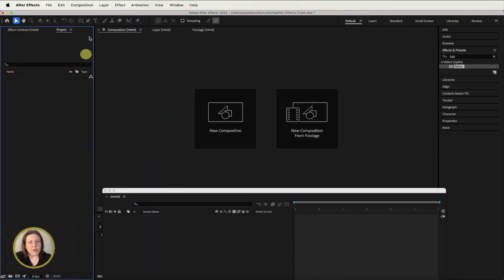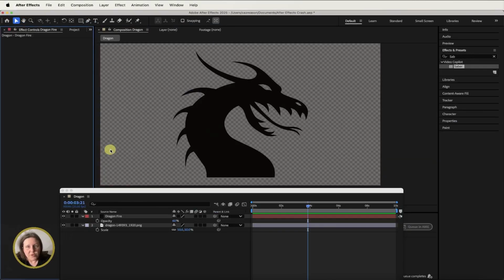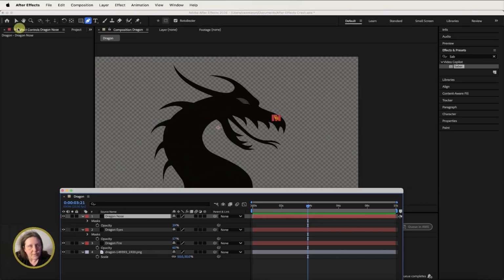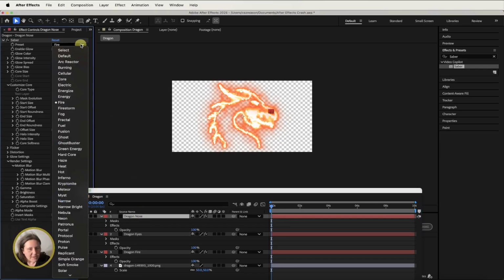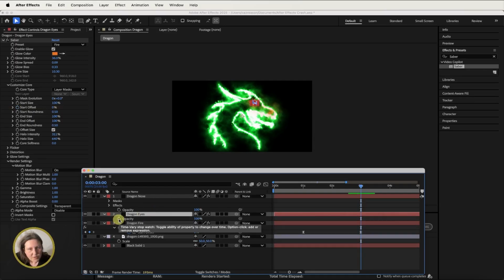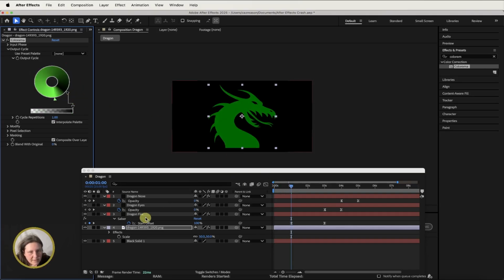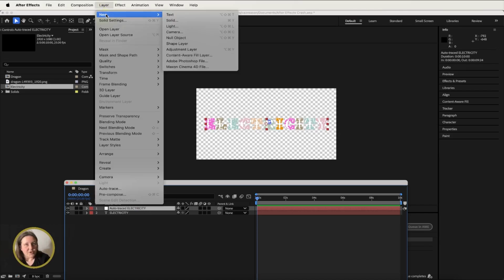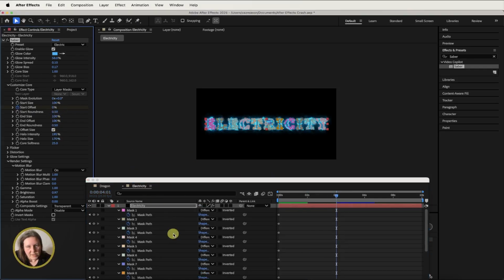How to Use the Saber Plugin in Adobe After Effects | Easy Tutorial for Fire & Electricity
Learn how to create stunning electric text and a glowing fire outline around a dragon using the free Saber Plugin in Adobe After Effects!